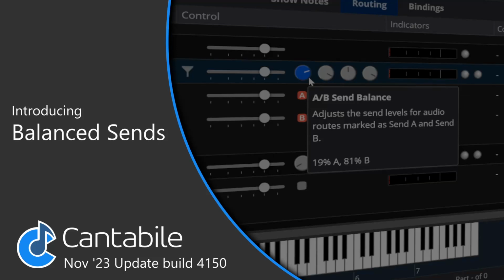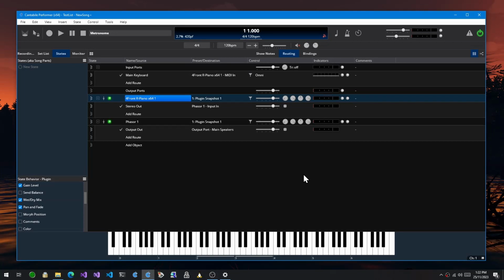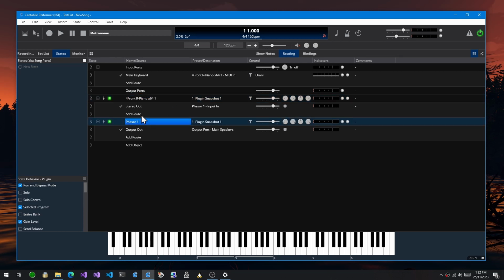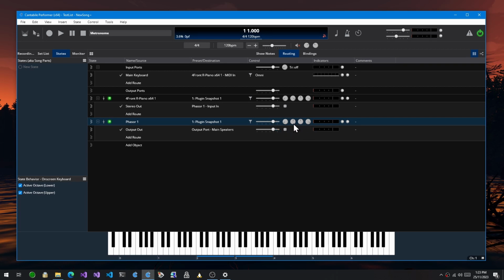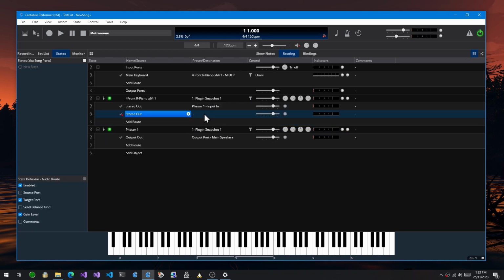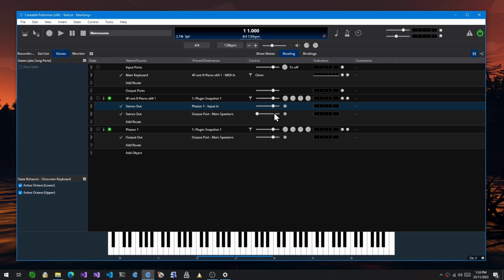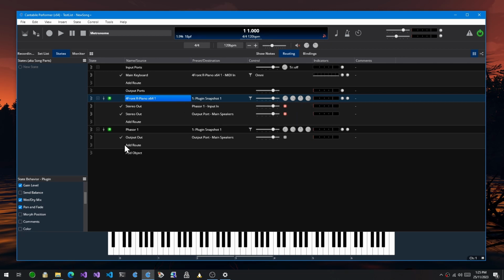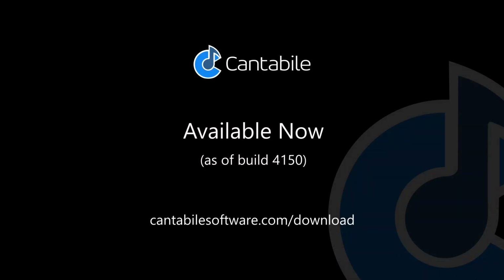Introducing Balanced Sends in Cantabile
Balanced sends are a new more flexible mechanism for adjusting route send levels.  They can be used for more advanced wet/dry mixing or for adjusting the mix levels or two effects on a single sound source.